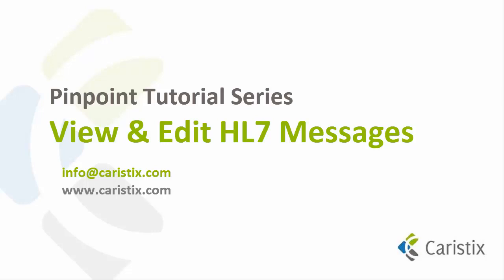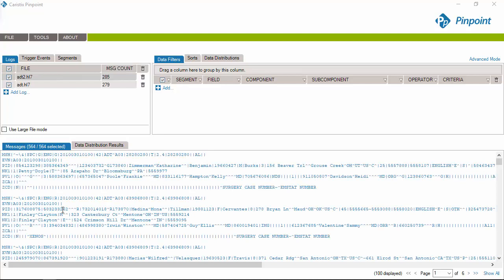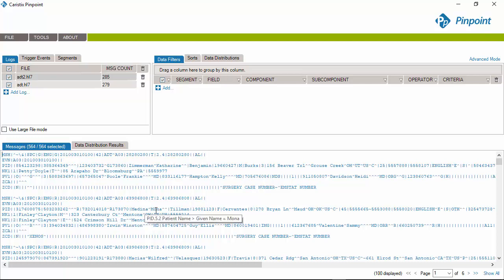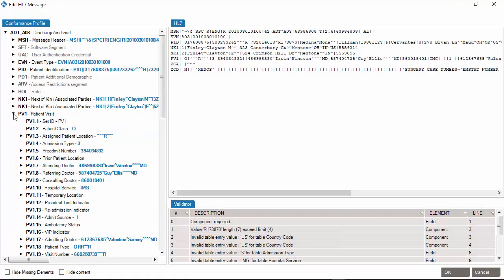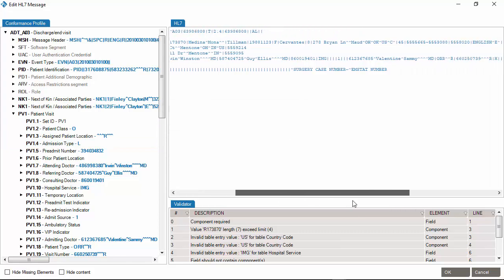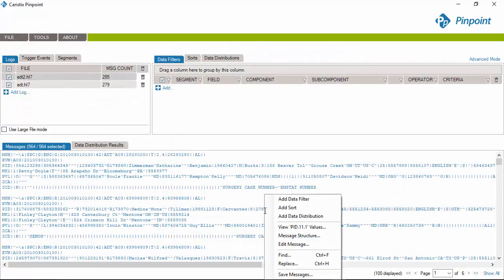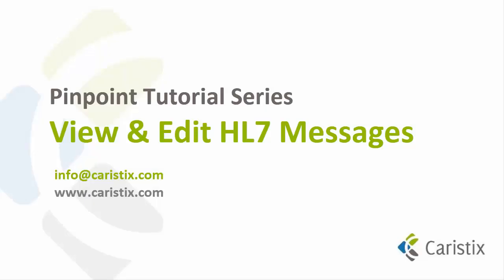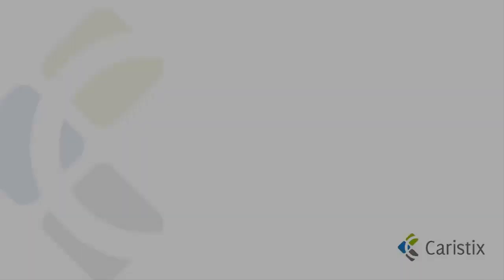Pinpoint Tutorial - View and Edit HL7 messages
View and Edit HL7 messages using the Caristix Pinpoint software